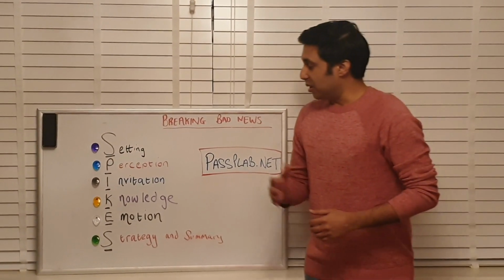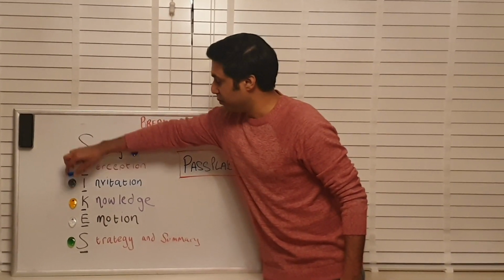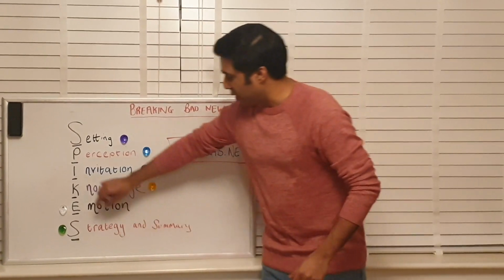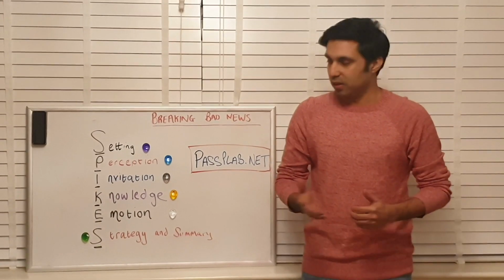Breaking Bad News - SPIKES - Useful for Medical School OSCE’s, PLAB 2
Courses are run in small groups ensuring high quality.